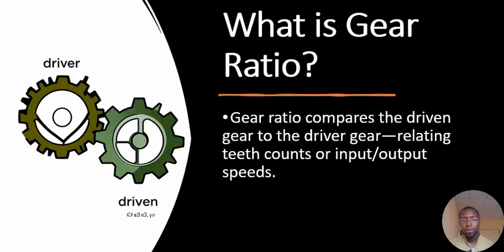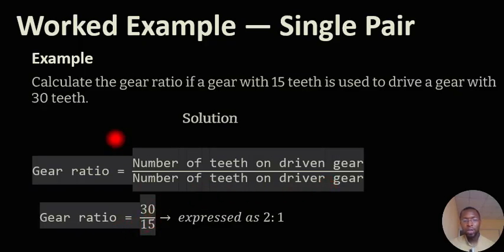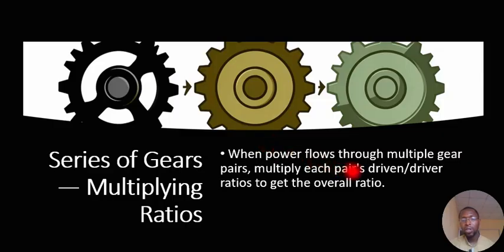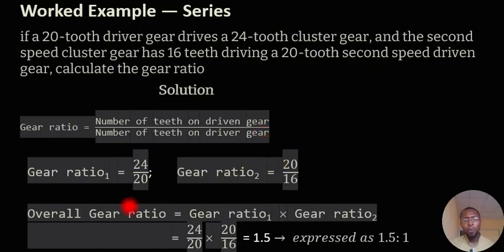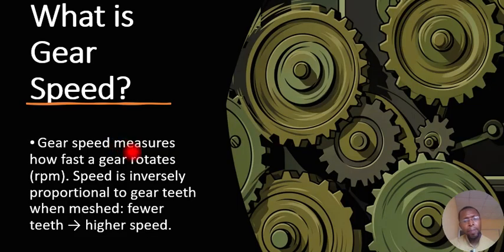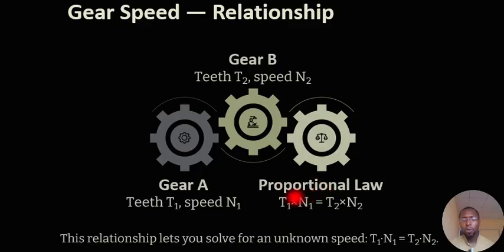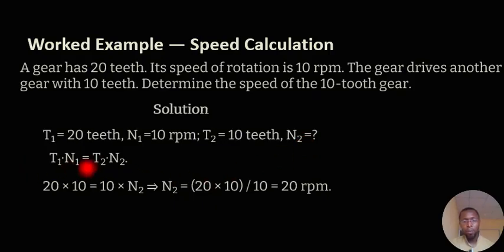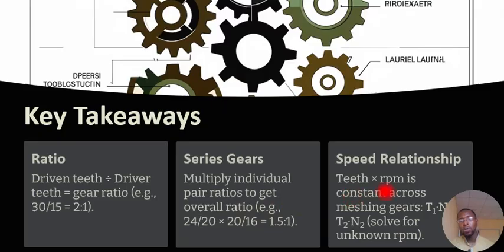GEAR RATIO AND SPEED